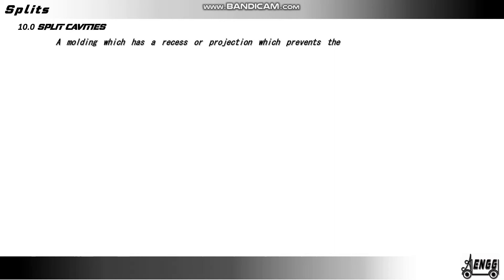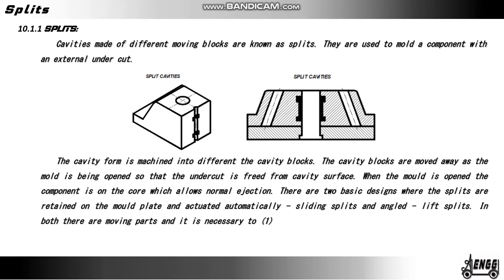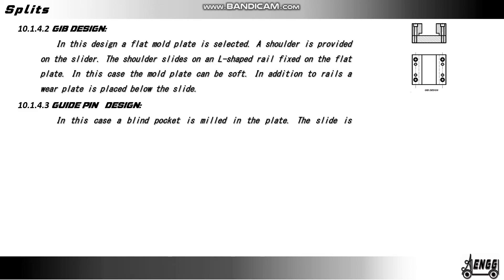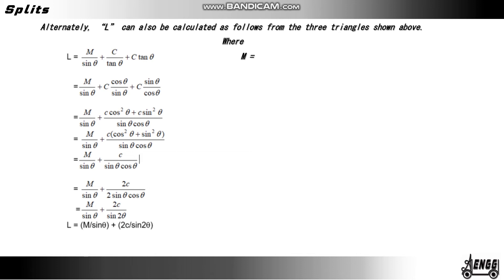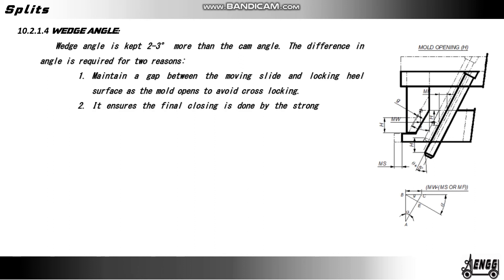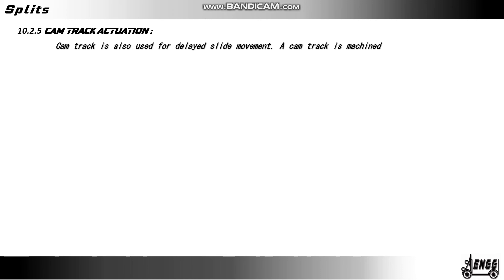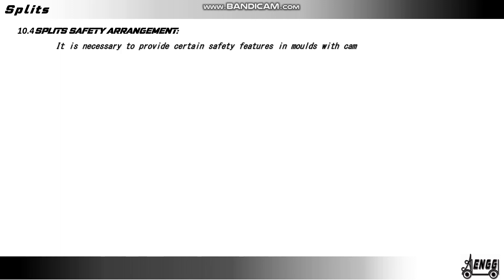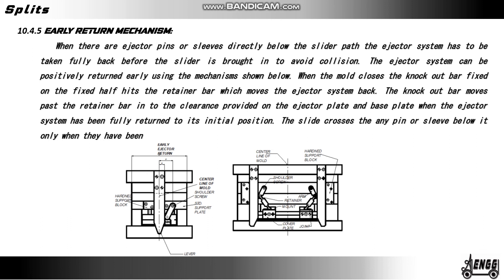10 Mould Splits - AJJ Engg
This video explains about Maraging steel. Video deals with the following,
          1. Split cavities
          2. External Undercut Components
          3. Actuation Of Splits
          4. Mould Plate Designs For Sliding Splits
                      ‘” T ” Slot Design
                       Gib Design
                       Guide Pin   Design
                       Sliding Unit
           5. Methods Of Operation of splits
                      Finger Cam Actuation
                      Dog Leg Cam Actuation
                      Cam Track Actuation
           6. Splits Safety Arrangement
                      Ball Catch Method
                      Spring Loaded Pin Method:
                      Spring With Pin Or Plate Stop:
                      Position Sensors:
                      Early Return Mechanism: